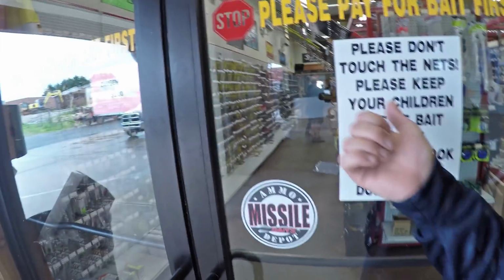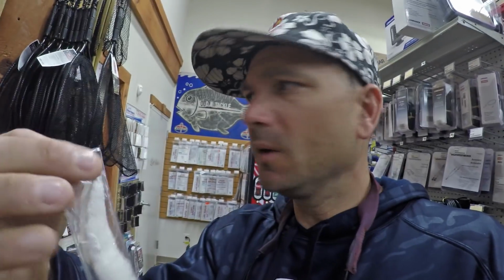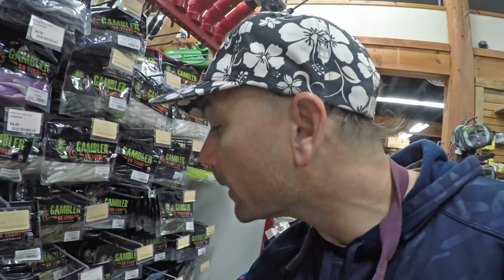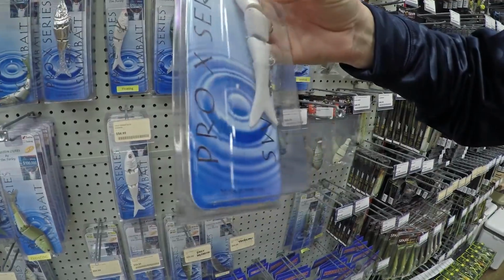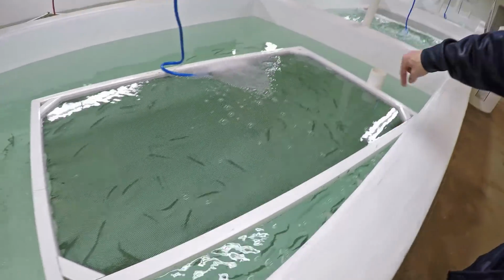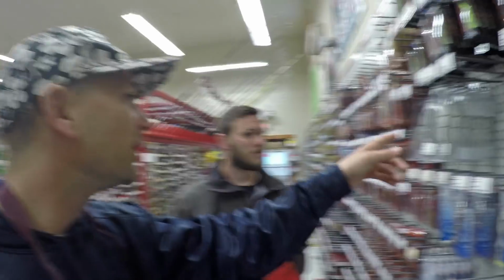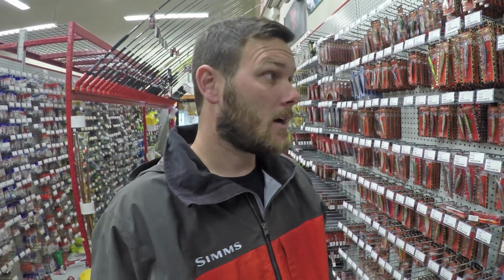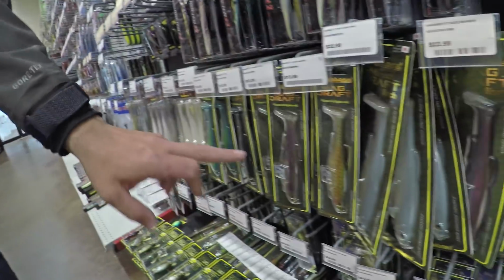This TACKLE SHOP is CRAZY!!!! CUSTOM LOCAL SWIMBAITS???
I love exploring tackle shops in the U.S. so we stopped at Hammond's Fishing Center on Lake Lanier and did a walk thru. This tackle shop is crazy - it looks like a log cabin and is piled high with fishing lures, fishing rods, and even crazy epic live bait tanks with Herring, Minnows and more! Tim owns Hammonds and he's a good friend so he tooks some time to walk us through the shop and tell us a bit about fishing Lake Lanier, spotted bass, largemouth bass, and local custom swimbaits that I thought were crazy cool!

You can find out more about this crazy tackle shop Hammond's Fishing Center right

NEW Mikeybalzz FISHING Floral Hats and Performance SHIRT - CHECK THEM OUT!!!

Shoot Video, Fish - do what you love.